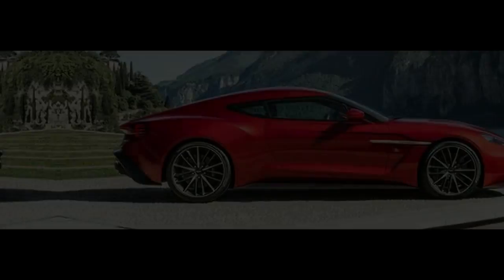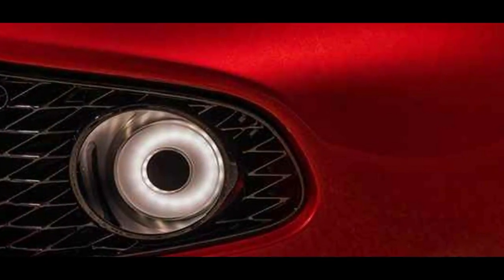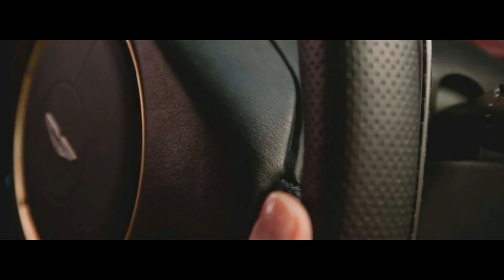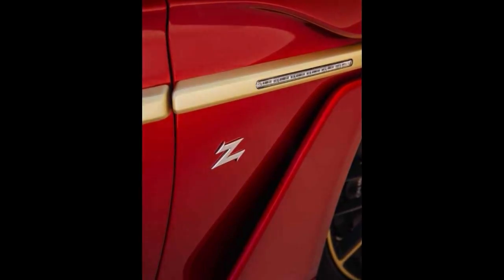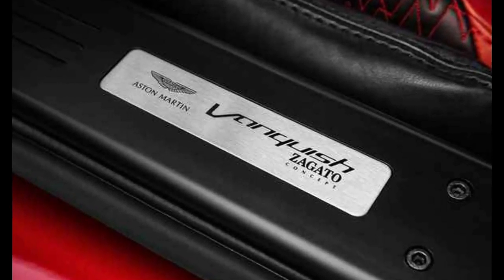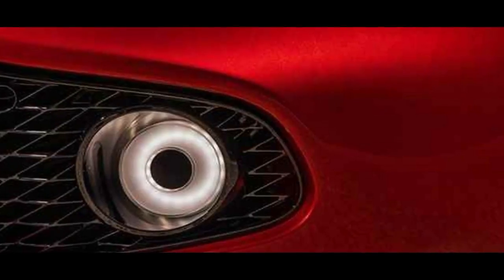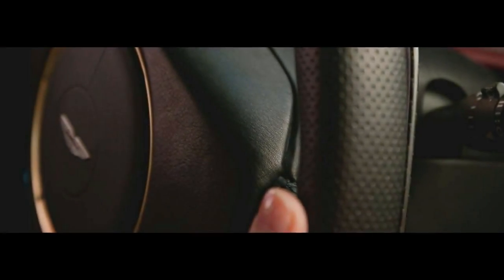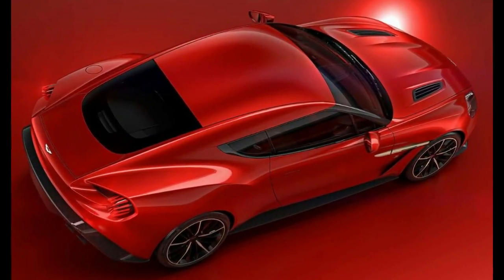WOW!!!! ASTON MARTIN VANQUISH ZAGATO SPORTY CAR IN 2018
Aston martin,aston martin vanquish,zagato,vanquish,vanquish zagato,aston martin vanquish zagato,vanquish s,2018 aston martin,aston martin vanquish zagato volante
Aston Martin previewed the latest Vanquish with its Project AM310 Concept. A nearly identical production version arrived for 2014 wearing a carbon-fiber body with visual influences from the original Vanquish.
At the time of its launch, it was powered by Aston's most powerful production engine yet, a version of its 6.0-liter V-12 initially rated at 565 horsepower and 460 pound-feet of torque. Only an automatic transmission was offered, with the initial run using a paddle-shifted Touchtronic 2 6-speed unit that sent power to the rear wheels.
For the 2015 model year, the Vanquish swapped a 6-speed automatic transmission for an 8-speed, greatly improving responsiveness and driving character. Upgrades to the engine tune and control units resulted in a rise to 568 hp and 465 lb-ft output from the 6.0-liter V-12 engine. The smidgen of added power and new transmission helped reduce the Vanquish's 0-to-60 time by a half-second, to 3.6 seconds. At the same time, fuel economy rose slightly, which is always a neat trick when performance is so markedly improved.
Despite a carbon-fiber body, the Vanquish's extensive luxury and aluminum-and-steel chassis result in a curb weight of 3,900 pounds. The less-than-sprightly weight lends a substantial feeling to the Vanquish's movement, encouraging smooth and effortless cruising, but discouraging truly sporty behavior—despite quick acceleration and a 201-mph top speed.
The Vanquish's equipment list is excellent, as you might expect from a car that stickers close to $300,000, and includes a fantastic 1,000-watt Bang & Olufsen sound system; iPod and iPhone integration; Bluetooth phone and audio connectivity; a wi-fi hotspot; and navigation.
Most Aston Martin buyers will end up customizing their order somehow, and the company is more than happy to oblige. For extra cost, Aston will outfit the car with whatever upholstery and color combination of hides and paint that the person writing the check would like, and the personalization service extends to other one-off options and fitments. The company now calls this service Q by Aston Martin, lending it a slightly more mysterious and Bond-like air.
The 2016 and 2017 models were largely unchanged, except for an updated infotainment system with Apple's CarPlay as standard.
For the 2018 model year it becomes the Vanquish S, receiving a power bump to 580 horses, getting a suspension tweak for sharper handling, and also undergoing exterior changes inspired by the Vulcan hypercar. Larger intake manifolds increase horsepower, while the 8-speed automatic is reworked for quicker shifts and more refinement at low speeds. The dampers, spring rates, and sway bar bushings are revised to improve dynamics. On the outside, exposed carbon fiber is used for a more aggressive front splitter and rear diffuser, both inspired by the look of the Vulcan. The Vanquish S is also now offered with carbon-fiber hood louvers, new forged five-spoke diamond turned wheels, and several new painted graphics packs.